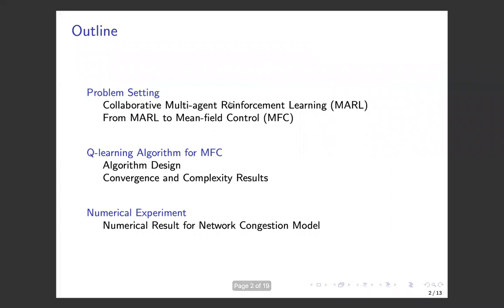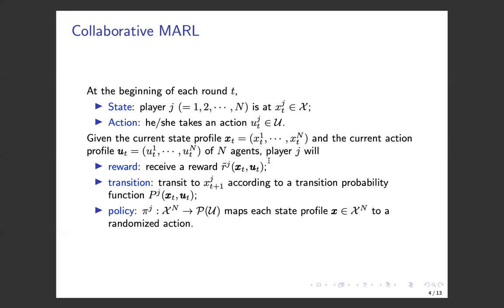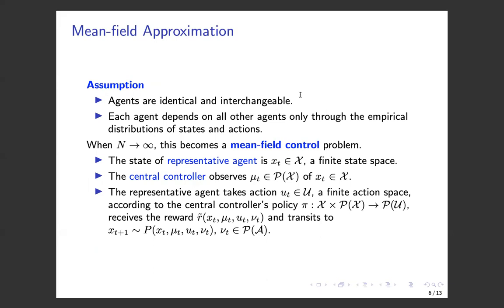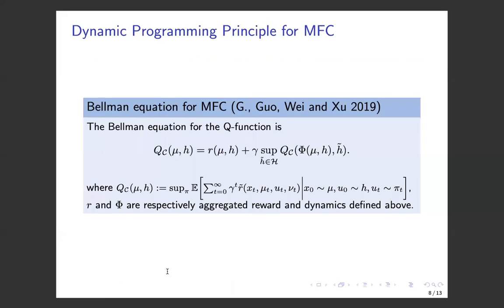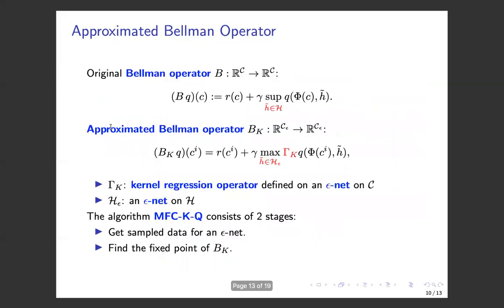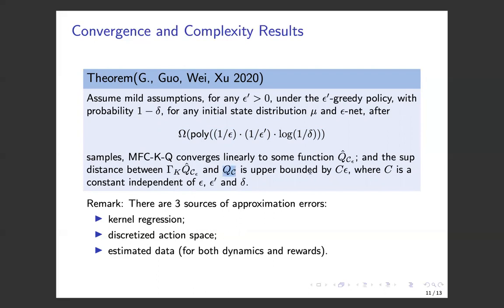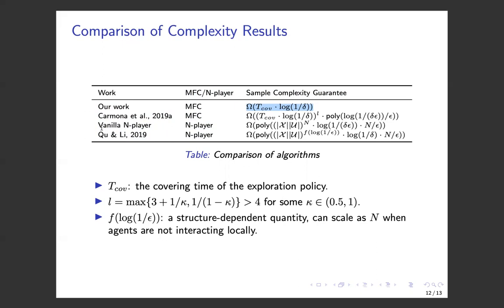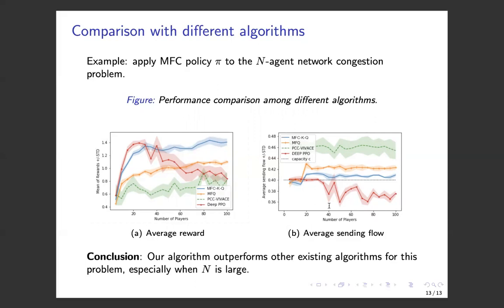Q-Learning Algorithm for Mean-Field Controls, with Convergence and Complexity Analysis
ICML 2020 Workshop
Theoretical Foundations of Reinforcement Learning
Paper: Q-Learning Algorithm for Mean-Field Controls, with Convergence and Complexity Analysis
Author: Haotian Gu (UC Berkeley), Xin Guo (UC Berkeley), Xiaoli Wei (UC Berkeley), Renyuan Xu (Oxford)